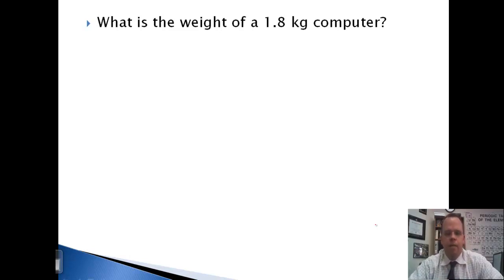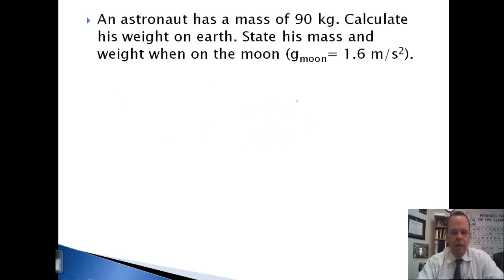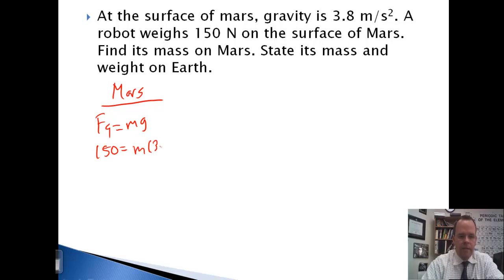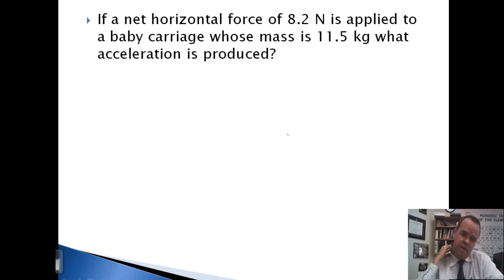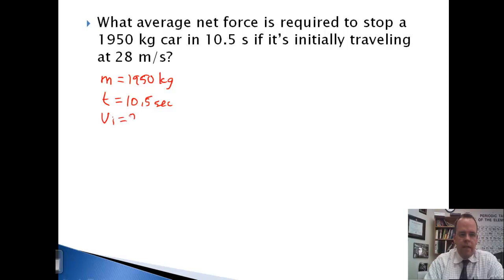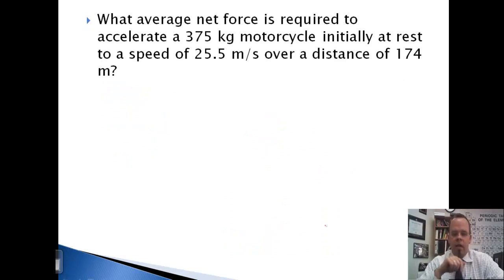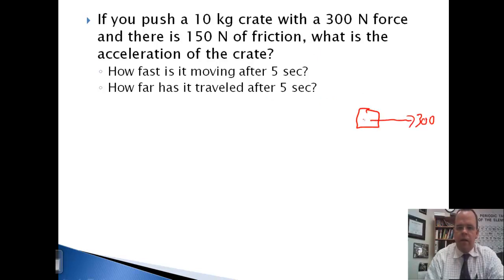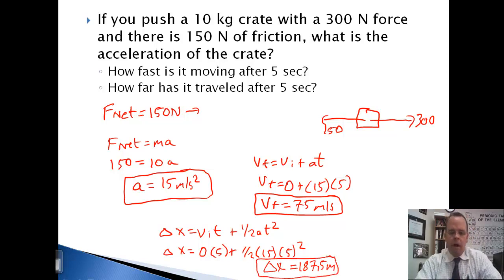Newton's 2nd Law Example Problems